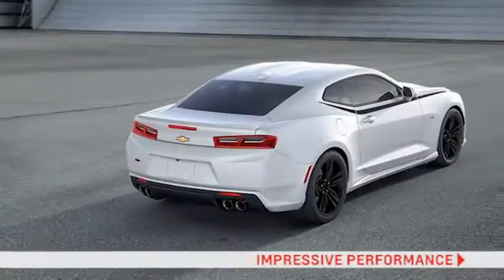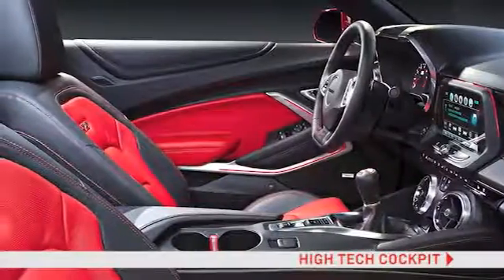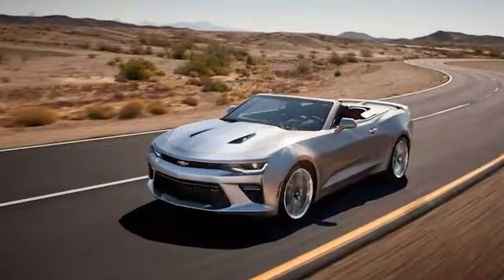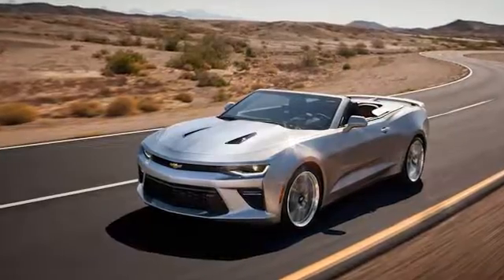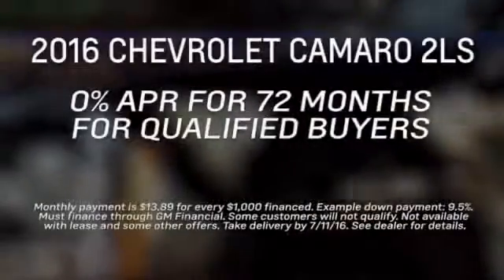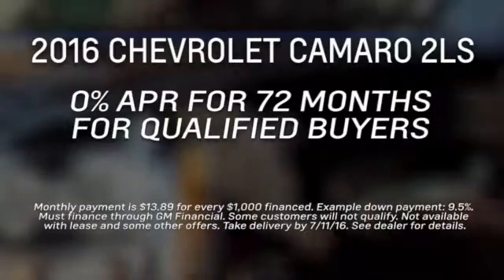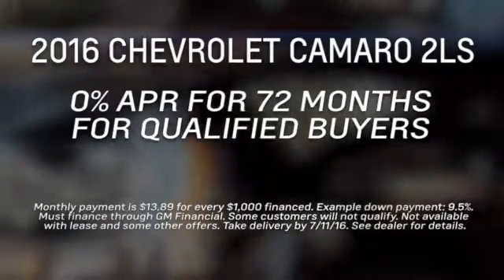2016 Chevrolet Camaro_13322